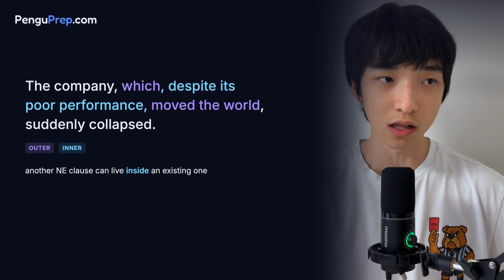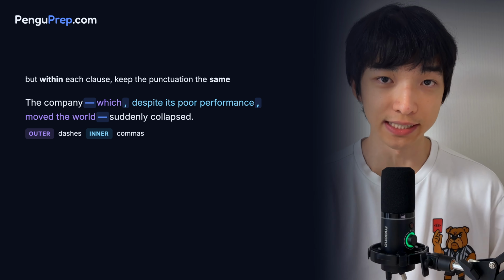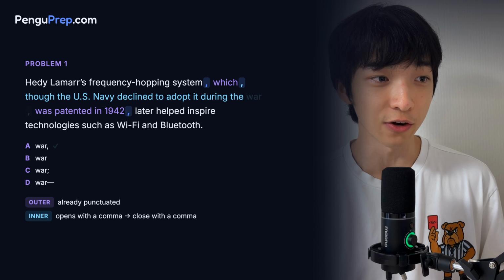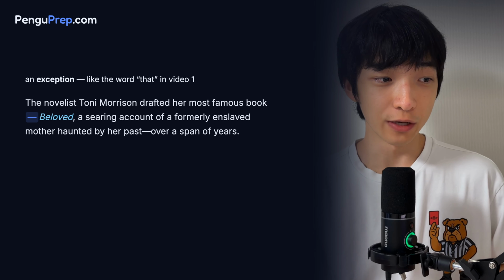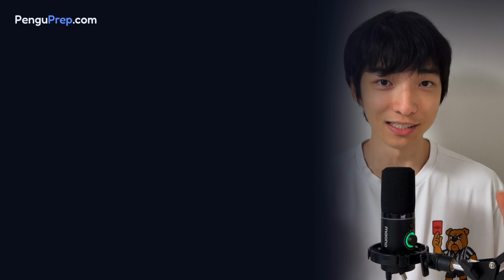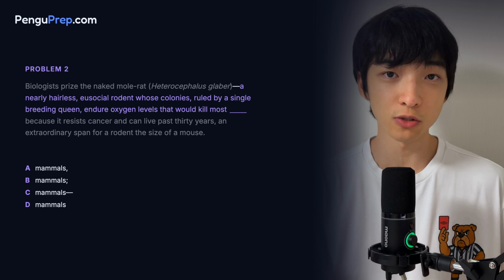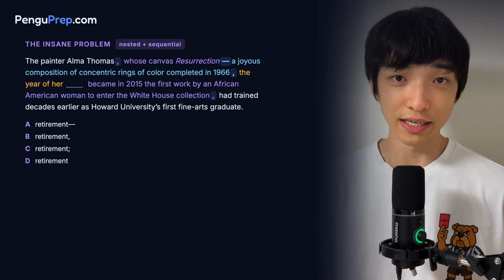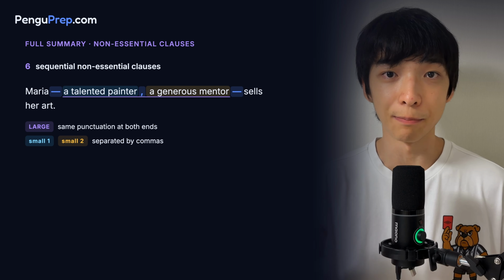Nonessential Clauses for SAT Grammar: Comma & Dash Rules (Part 2)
Non-essential clauses in the SAT have very specific punctuation rules that you need to follow. This video (Part 2) teaches you how to place the punctuations correctly for problems that involve nested and sequential non-essential clauses.

TIMESTAMPS
0:00 Intro
0:21 Nested NE clauses
1:13 Example: Nested NE clauses
1:21 Punctuating Nested NE clauses
2:23 Worked problem: Nested NE clauses
3:07 Practice: Nested NE Clauses
4:03 Sequential NE clauses
5:15 Example: Sequential NE clauses
5:46 The exception: mixed punctuation around smalls
6:33 Worked problem: Wendy Carlos
7:20 Practice: Dunham & the mole-rat
8:09 Understand. Don't memorize.
8:39 The insane problem
10:08 Summary
11:04 Outro